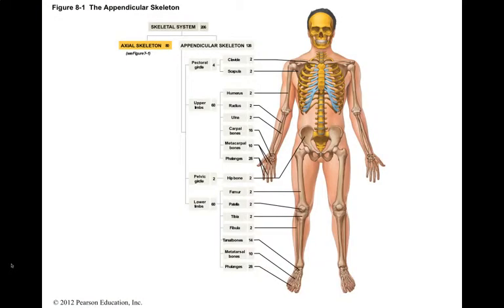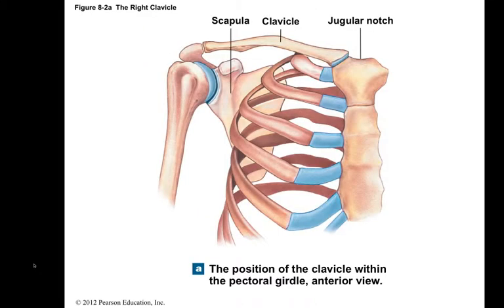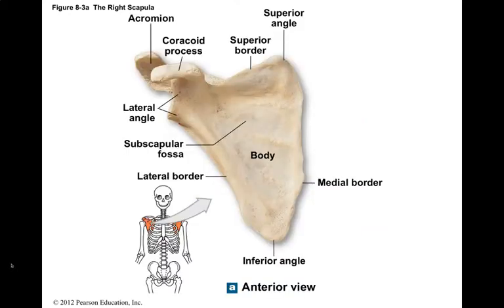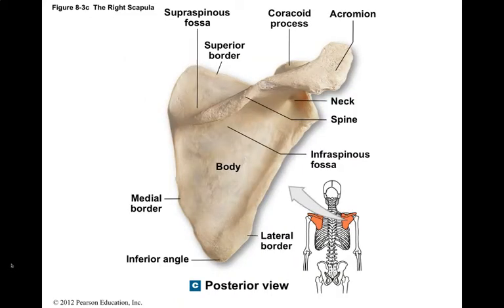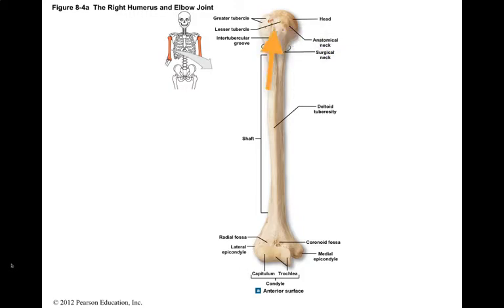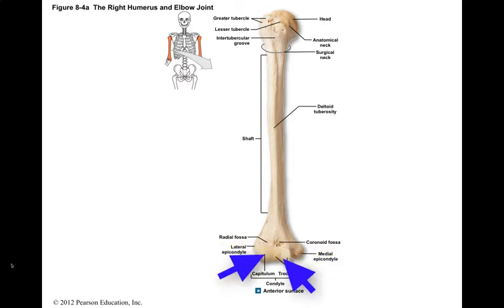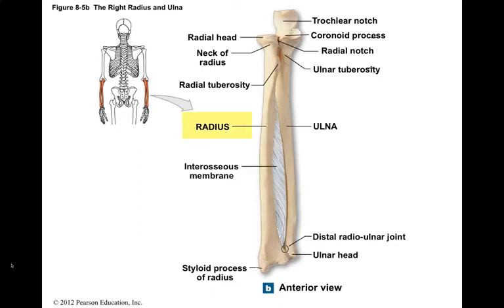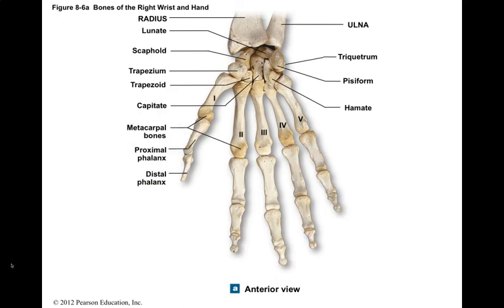Ch 8 The Upper Extremity.mp4